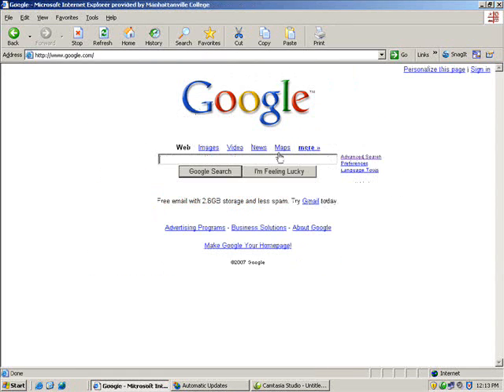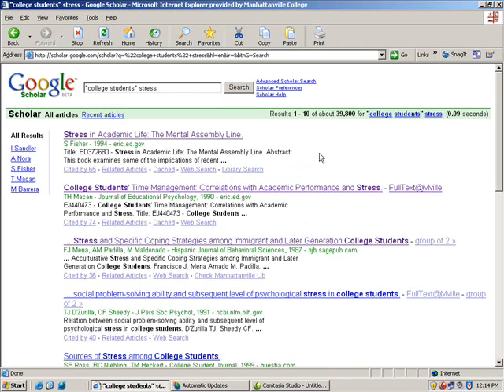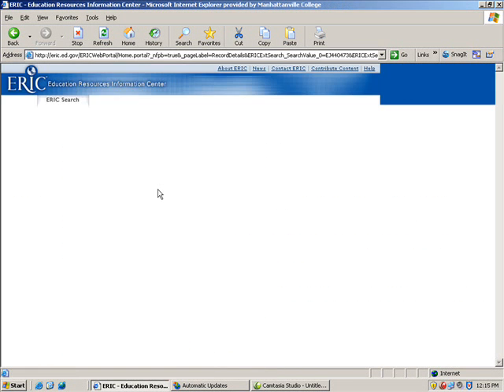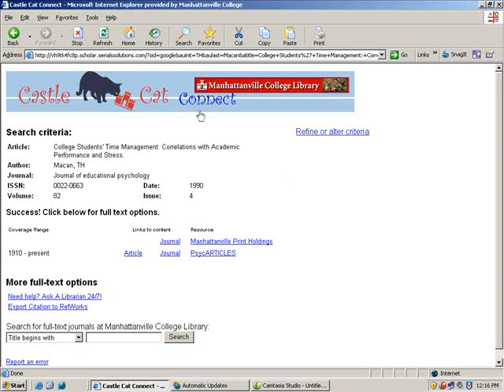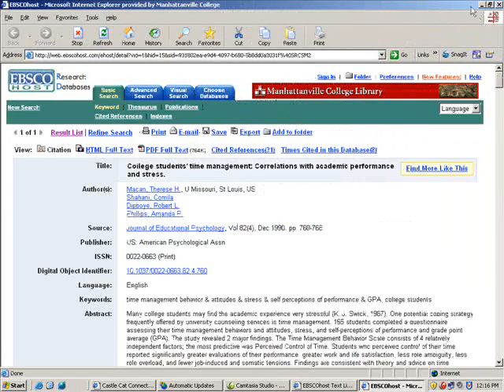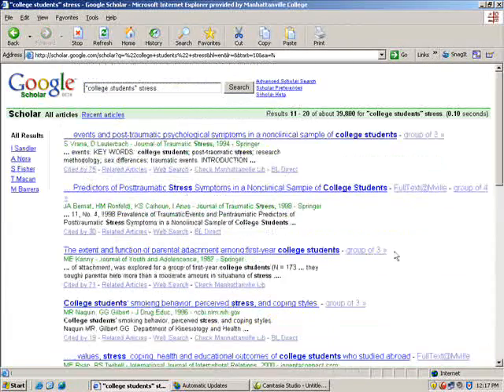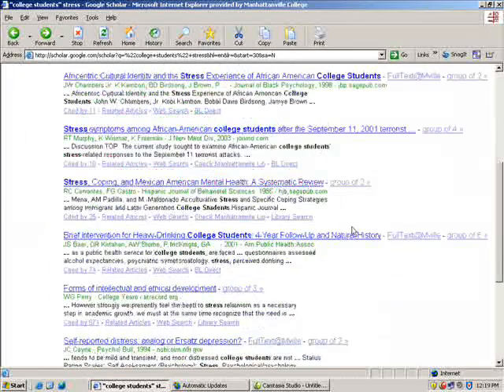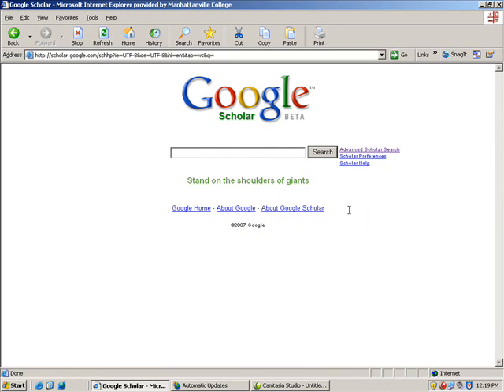Walter Valero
This is a "TEST" screencast tutorial produced by Walter Valero. This screencast is narrated by Paula Moskowitz. This screencast was recorded and saved as a low-quality small-sized file in order to test its results when uploaded to YouTube. As you can see the video quality is poor.